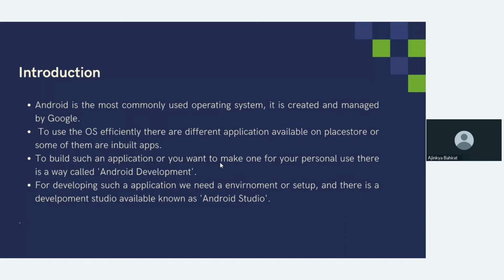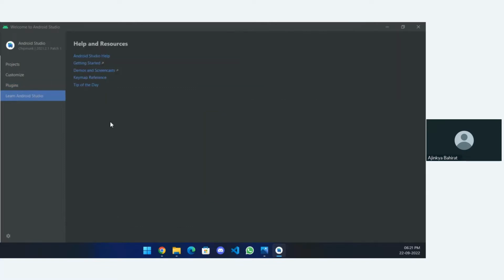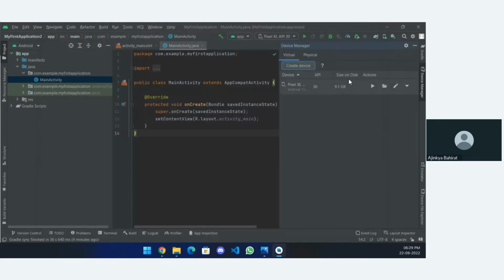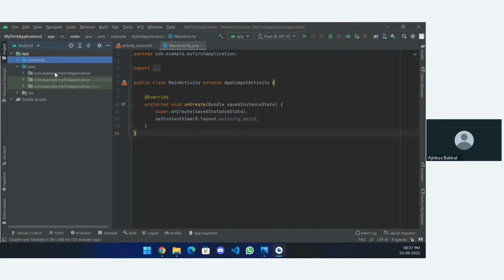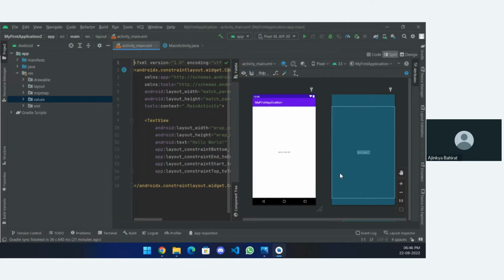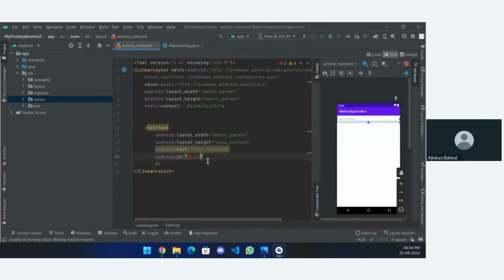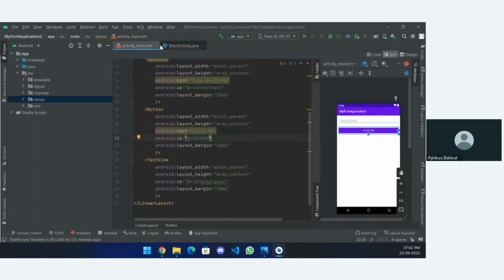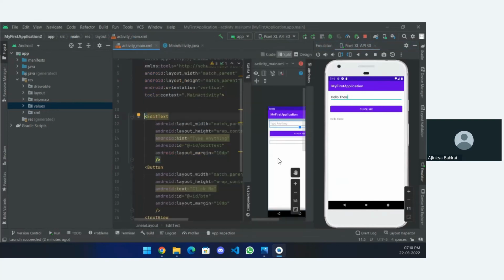Android Development Webinar | Ajinkya Bahirat | CodeClause Internship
Android Development webinar at CodeClause!!!

You are finding the industry that meets at your requirements then you are at right place!

If you can think it we can build it!!!